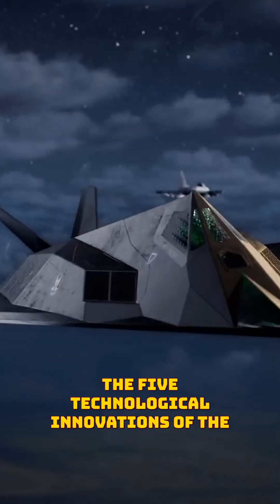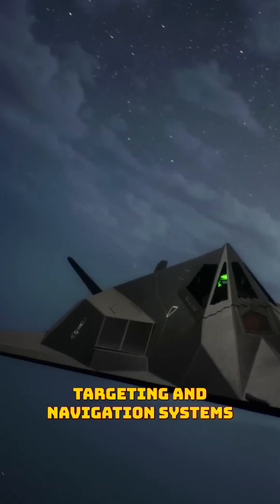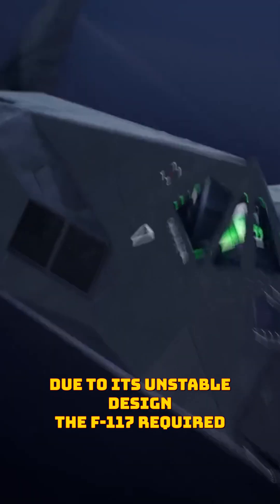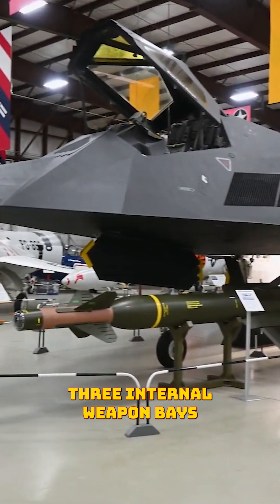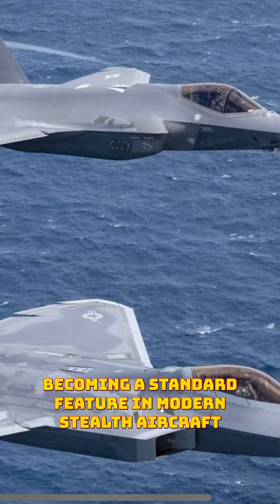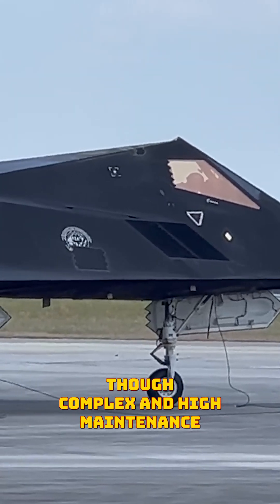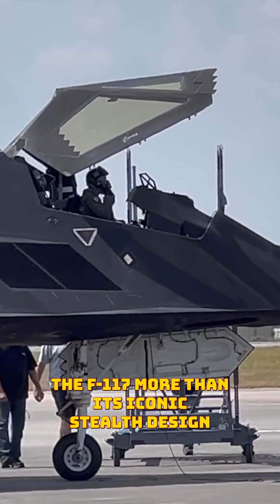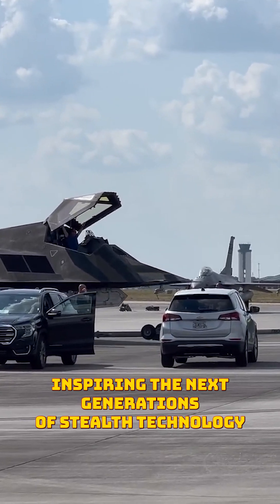The Five Technological Innovations of the F-117 Nighthawk that Revolutionized Military Aviation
Ever wonder how the iconic F-117 Nighthawk forever changed military aviation? In this exciting video, we dive deep into five groundbreaking innovations introduced by America's first stealth aircraft, the legendary F-117 Nighthawk.

We'll explore its unique stealth design and discover how those strange, angular shapes made it invisible to enemy radar. You'll also learn about its secretive radar-absorbent materials (RAM), how its hidden internal weapon bays kept it stealthy during combat, and why its revolutionary fly-by-wire flight system was essential for its stability and maneuverability. Lastly, we’ll cover the advanced avionics that allowed pilots to pinpoint targets with incredible accuracy—even in total darkness.

Join us on this fascinating journey through aviation history, and see how these technologies laid the foundation for today’s modern stealth jets like the F-22 Raptor, F-35 Lightning II, and the B-2 Spirit bomber.